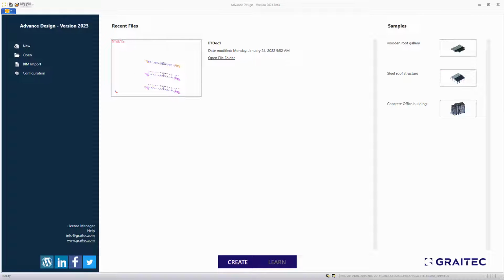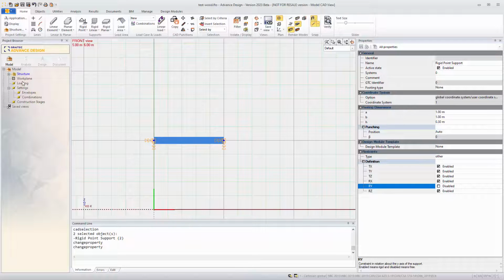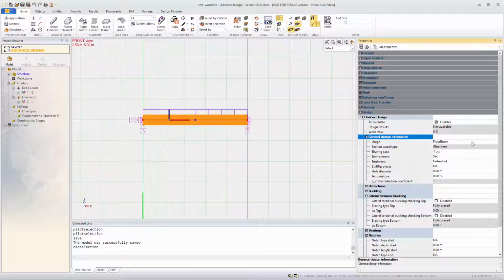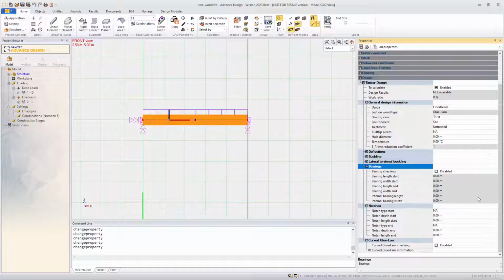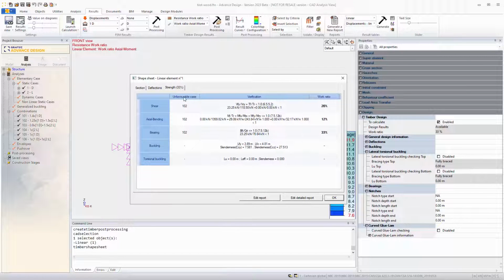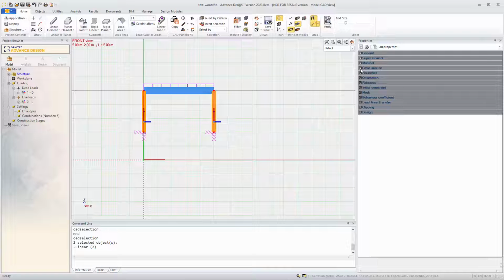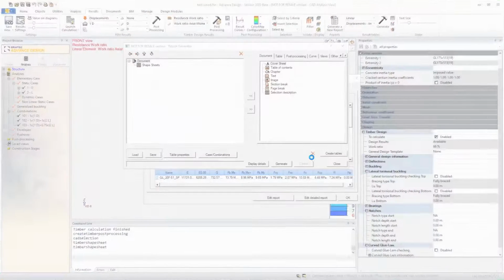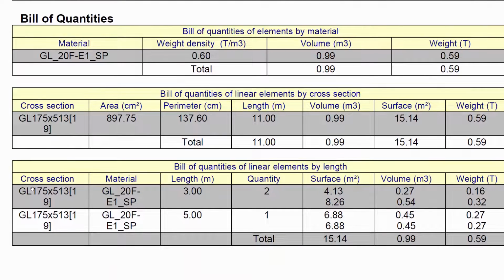Webinar: Advance Design: Glued-Lamited Design Using North American Codes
In this lesson, we introduce how to design basic glued-lamited elements, according to US and Canada codes, using Advance design. This class, aimed at beginners, covers structures, construction stages, linear elements, and more.

▬ Strategic Partners ▬▬▬▬▬▬▬▬▬▬▬▬